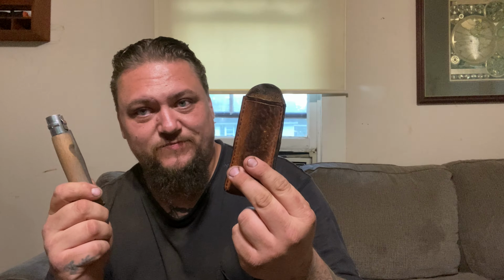Heavy Hammer Bushcraft; Bushcraft for Beginners, Knives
A discussion about knives, and the different knives that I’ve carried, plus a mail all from condor today, and my own knife creation, the Apocapuuko.